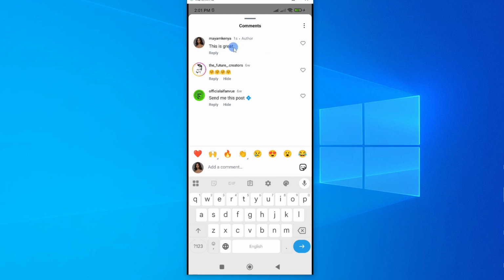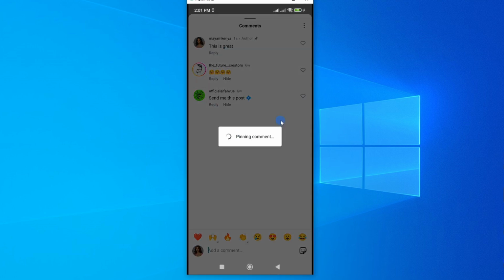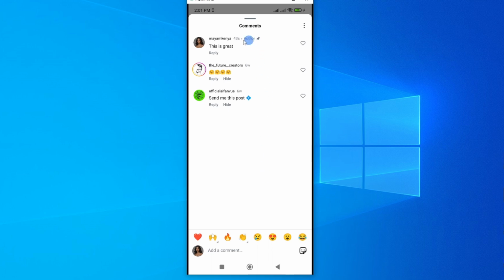How To Pin Comments On Instagram Posts | Instagram Tutorial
If you want your favorite comment on your Instagram account to remain on top of all new and old comments, then you can make it appear on top of the comment list permanently by pinning it.

In this video i take you through step by step process on how you can pin your comments on Instagram.